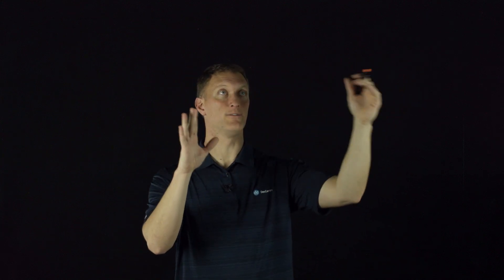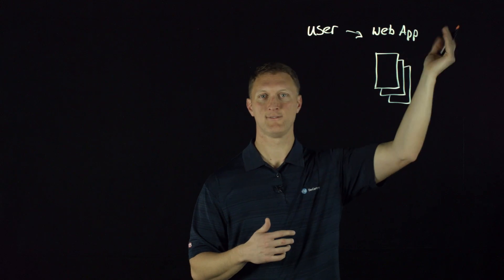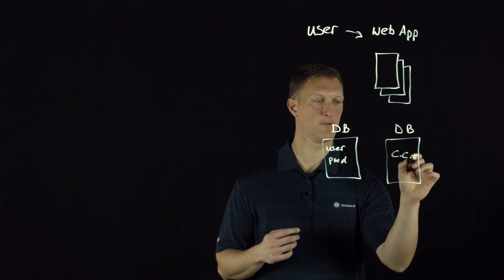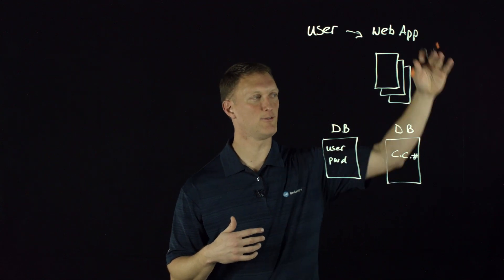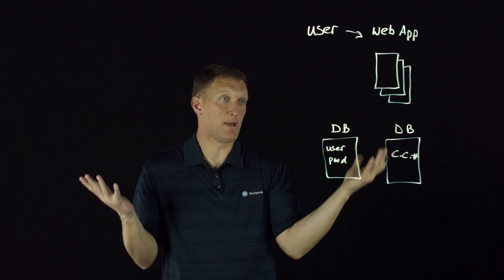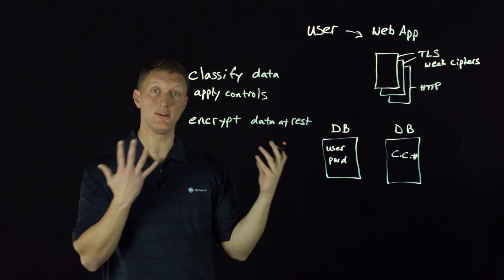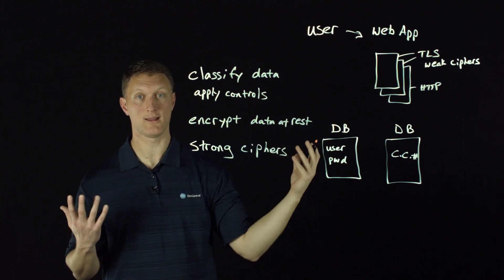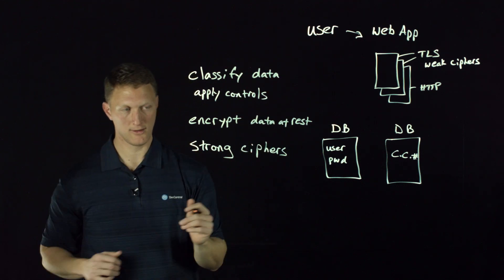2017 OWASP Top 10: Sensitive Data Exposure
Video 3/10 on the 2017 OWASP Top Ten Security Risks.

John Wagnon discusses the details of the vulnerabilities listed in this year's OWASP Top 10 Security Risks.  This video highlights the #3 security risk:  Sensitive Data Exposure.  Learn what this is and how to guard against it.